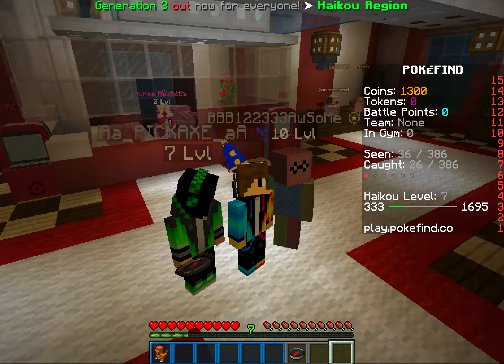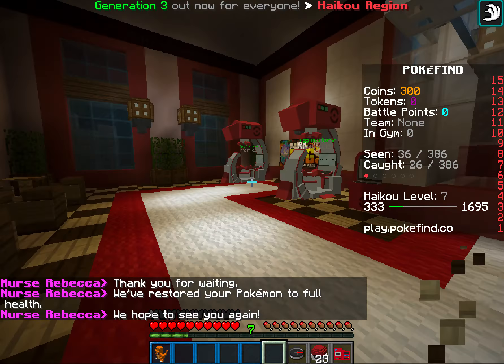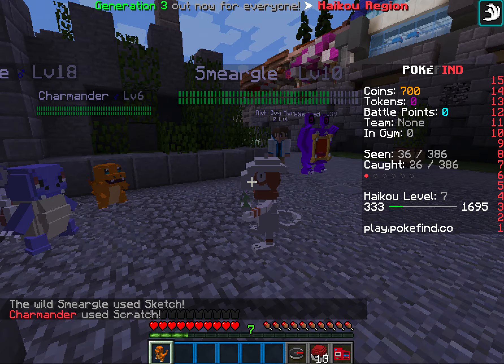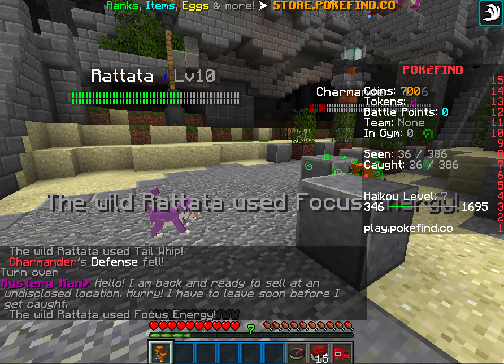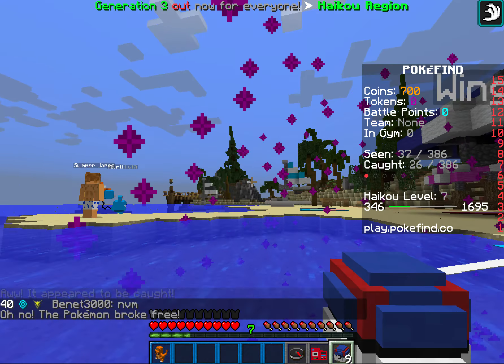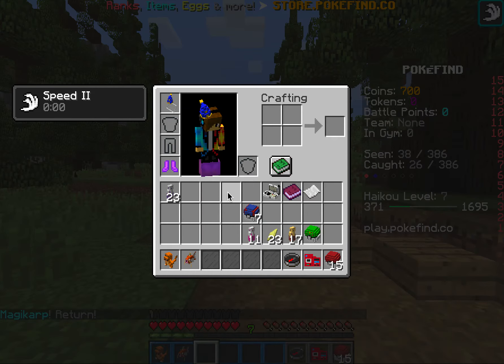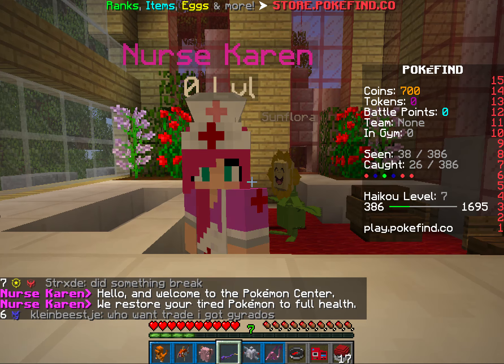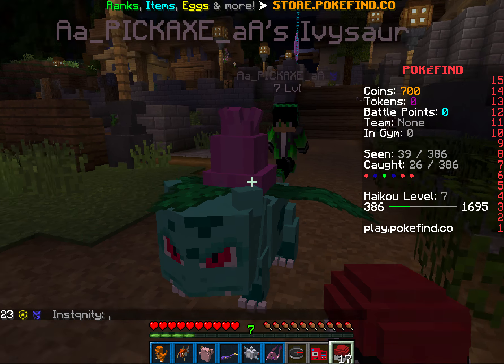We Started A Pixelmon Seires | Pixelmon Episode 1